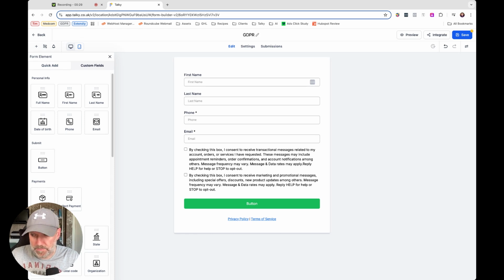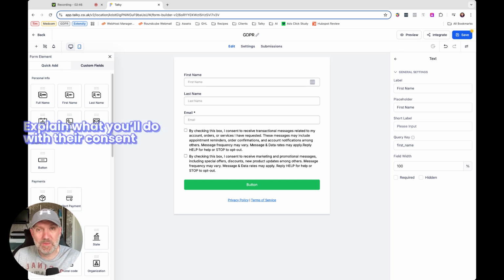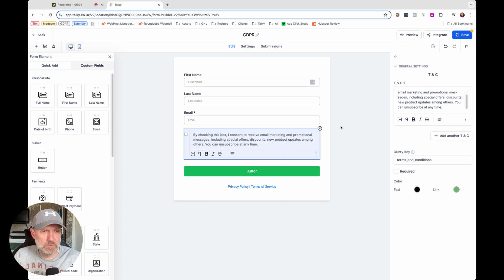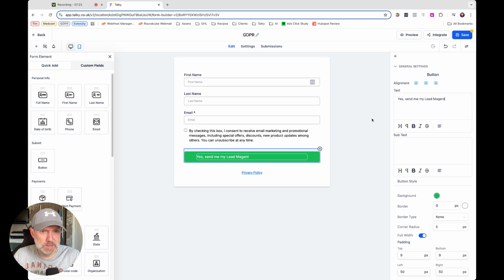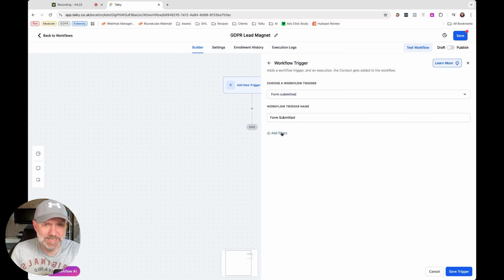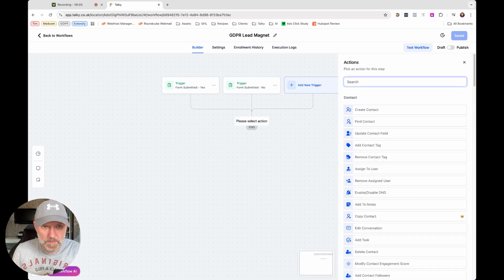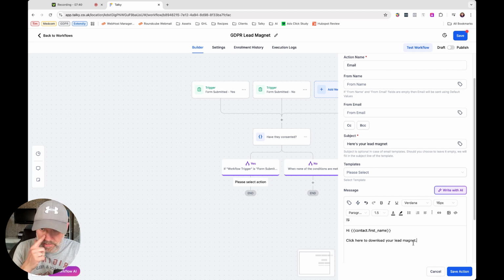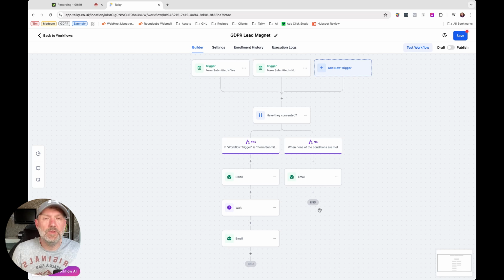GDPR Compliant Lead Magnet Setup in GoHighLevel | HighLevel Tutorial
🗒️ 🗒️ In this video I walk you through setting up a GDPR compliant form and workflow inside of GoHighLevel. Here in the UK and Europe, we MUST abide by the rules set out under GDPR and getting it right can help you avoid costly fines.

If you're looking for an easy fix for GDPR compliance in your HighLevel account, check out my GDPR Snapshot here: